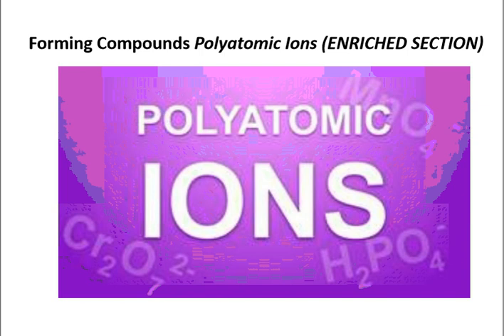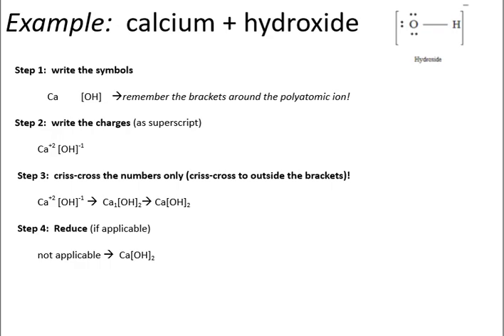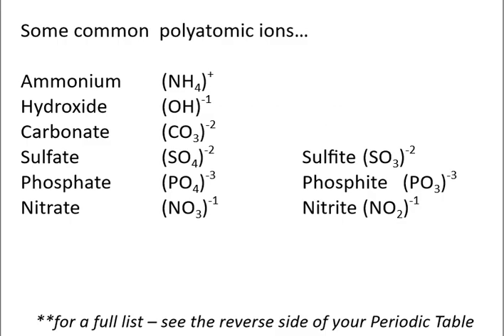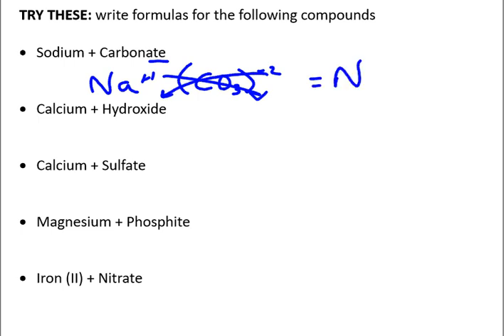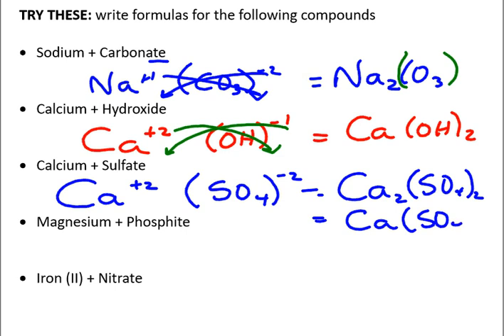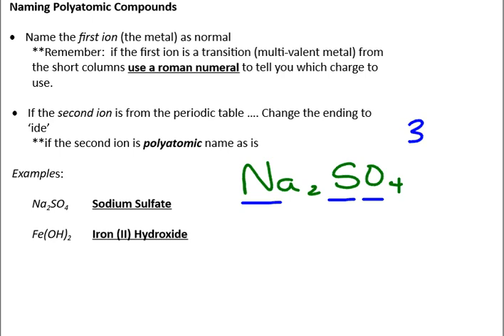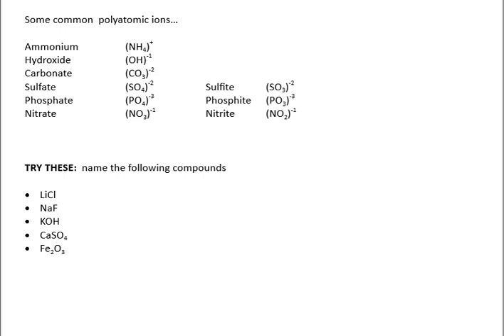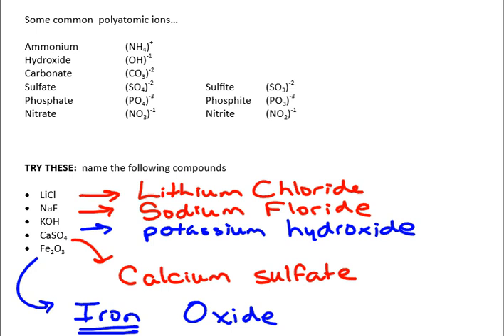Chemistry 6b Polyatomic Ions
Naming Ionic Compounds containing Polyatomic Ions